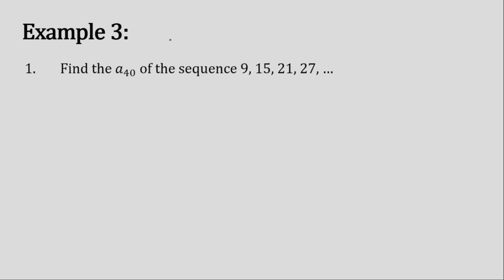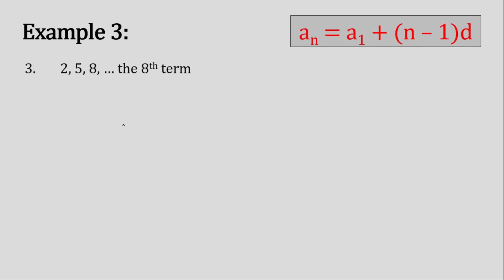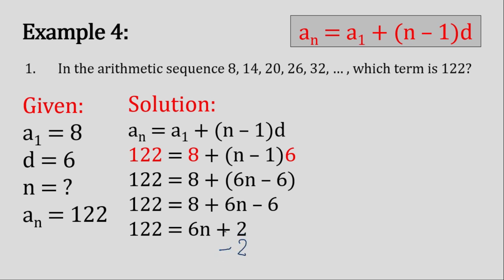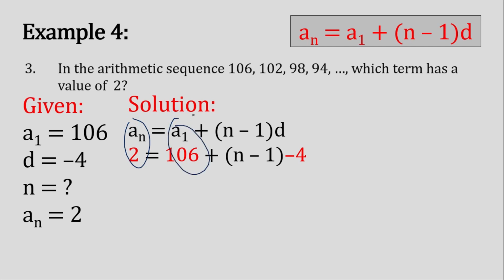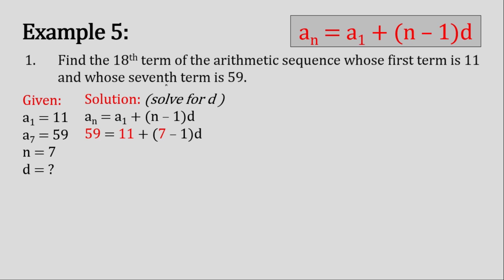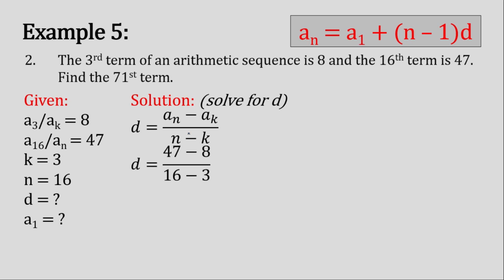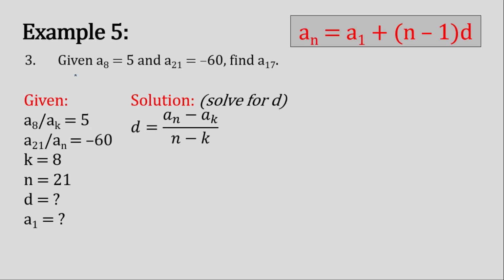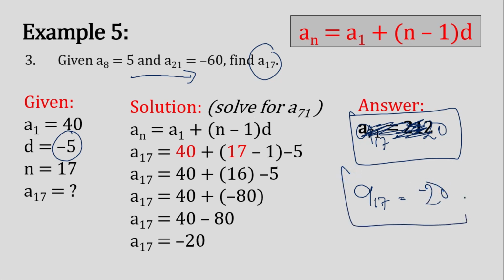Problems Involving Arithmetic Sequence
Video tutorial on how to answer variety of problems involving arithmetic sequence with the exception of arithmetic mean and series.